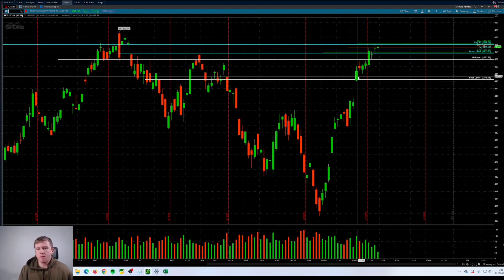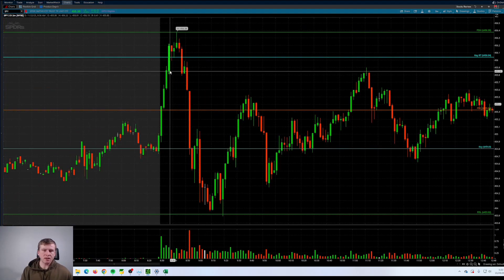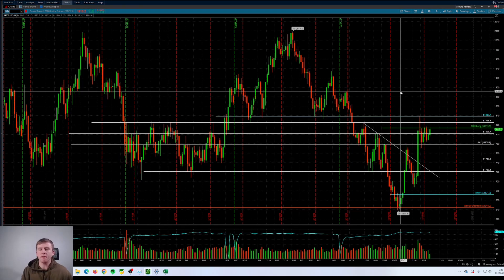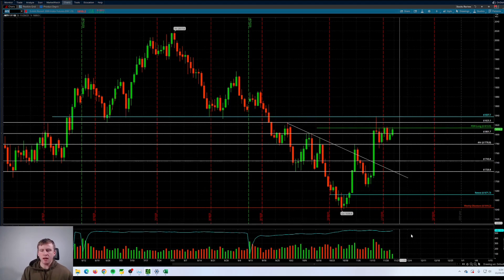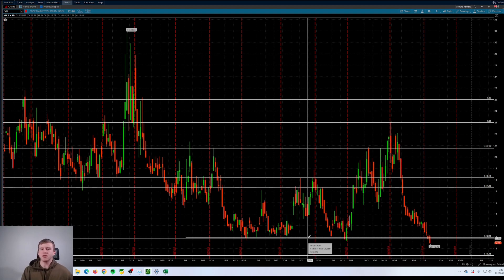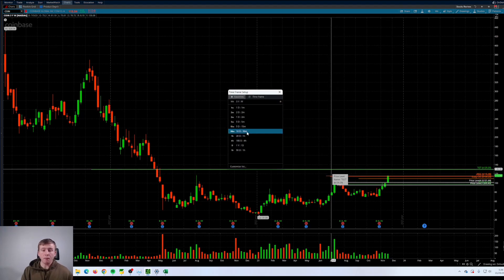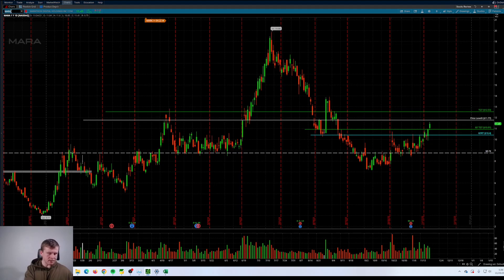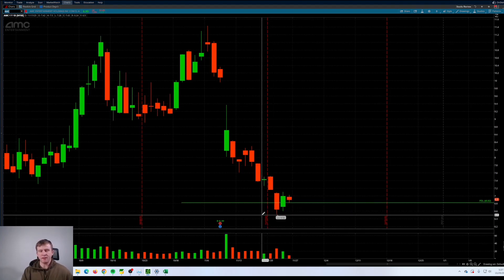Get Ready For This Stock!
Welcome to SimplifiedInvesting! Justin here, we are all about teaching you the ins and outs trading and how to become profitable in the market!

We are not just about teaching about options trading, but we also have a course where we send out daily buy/sell alerts, 10 hours of video learning content and an amazing community of 1,480 people and growing.

-Head to simplified-investing.com to learn more about our team!